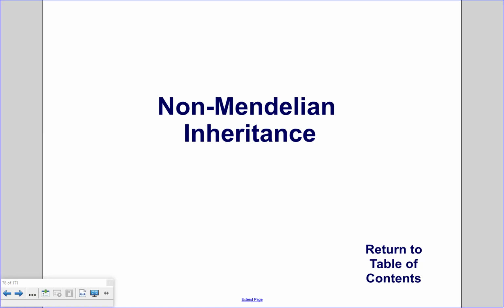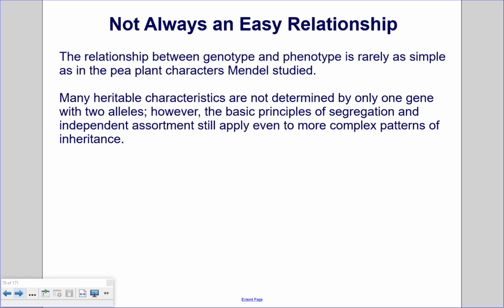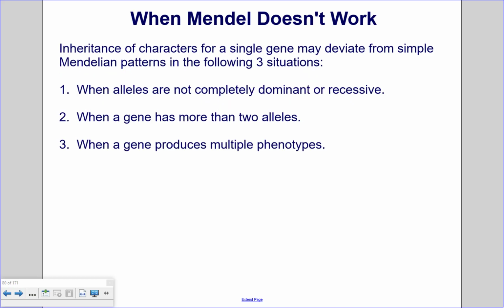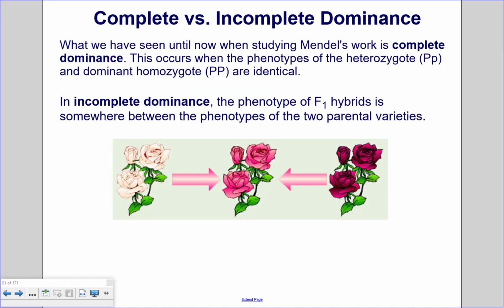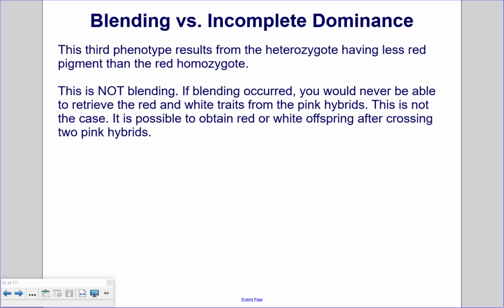Bio Inheritance Non Mendelian Inheritance Pt 1